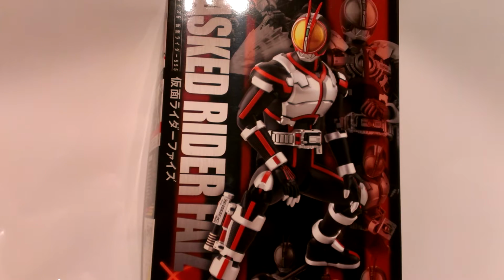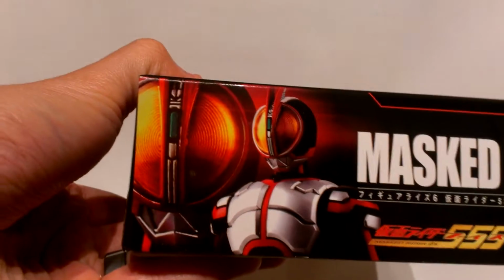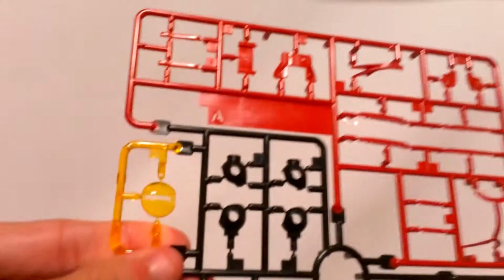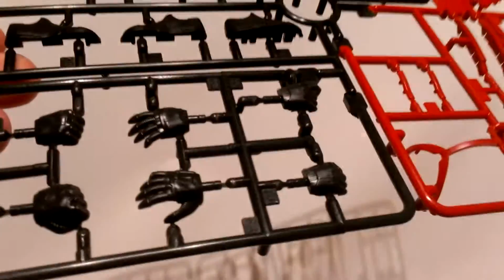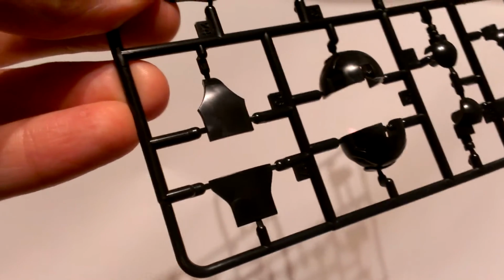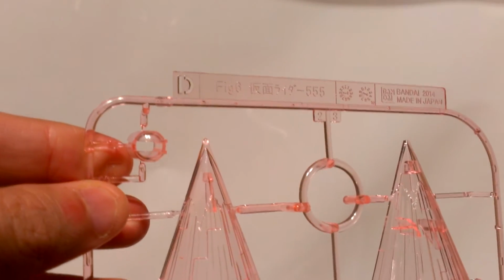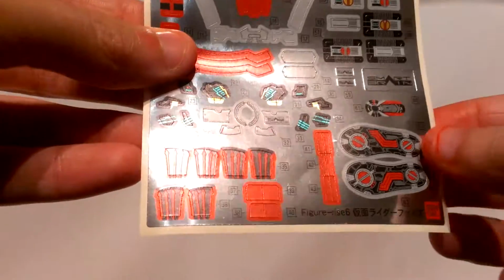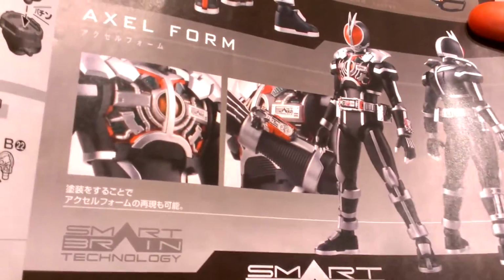Figure-rise 6 Kamen Rider Faiz Unboxing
An in-depth unboxing of the Figure-rise 6 Kamen Rider Faiz/555 from Kamen Rider 555.